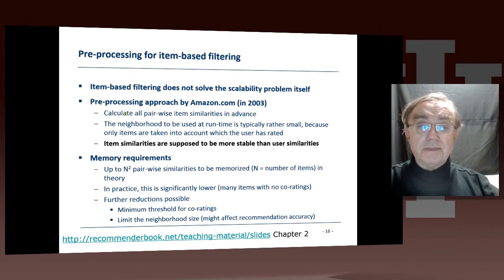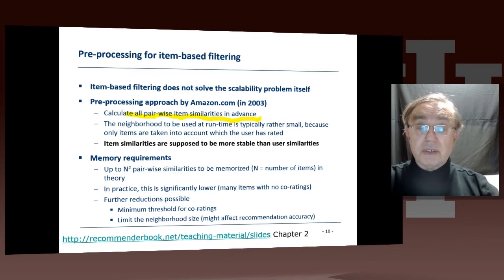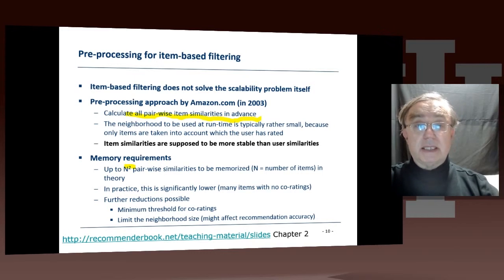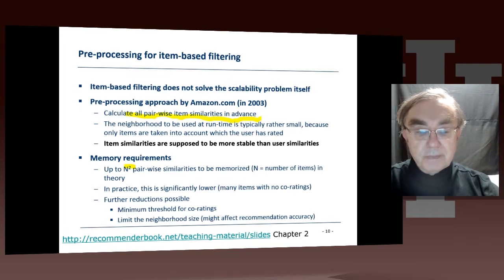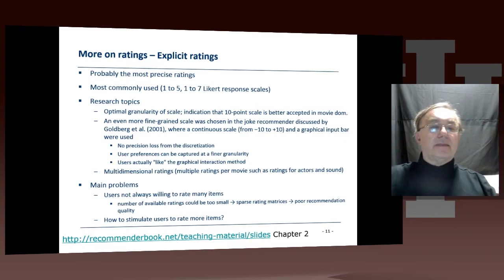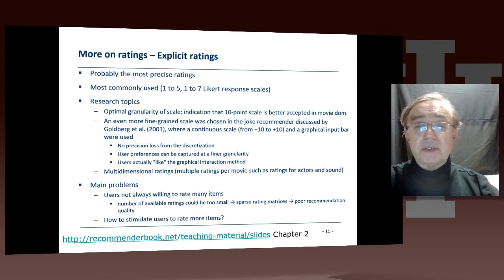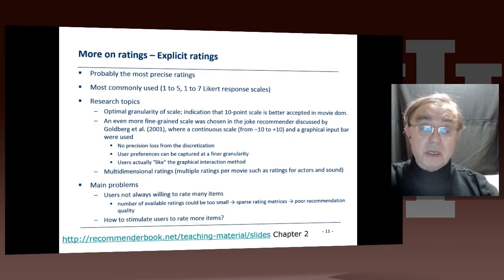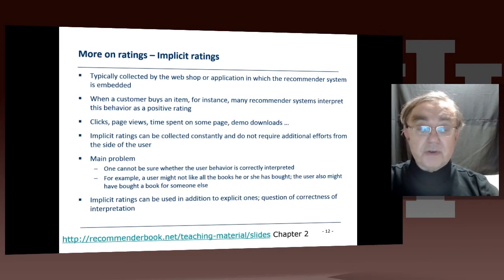Big Data Course Spring Unit 18 Lesson 2 k Nearest Neighbors and High Dimensional Spaces 720p